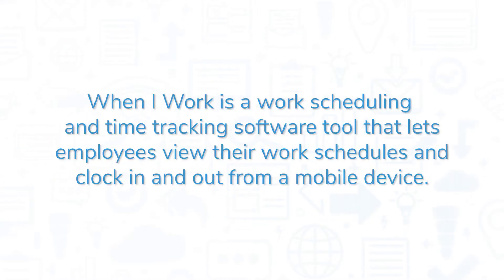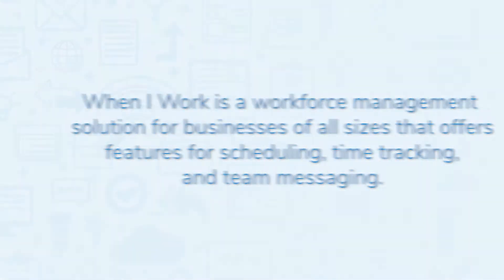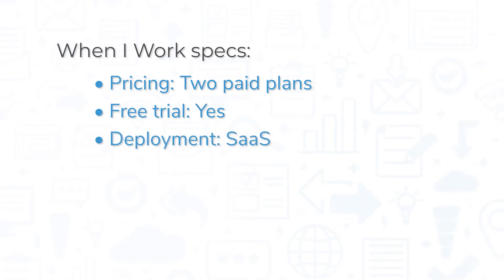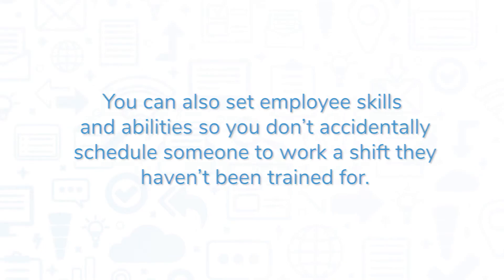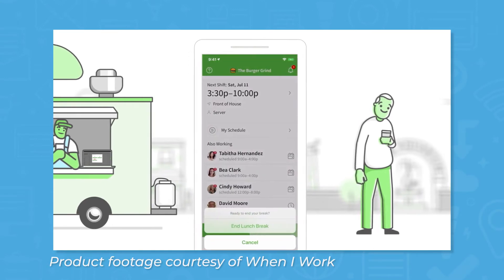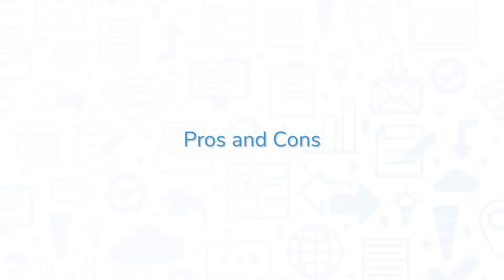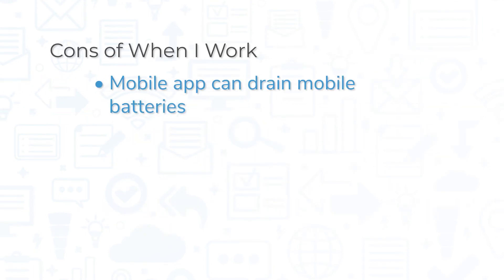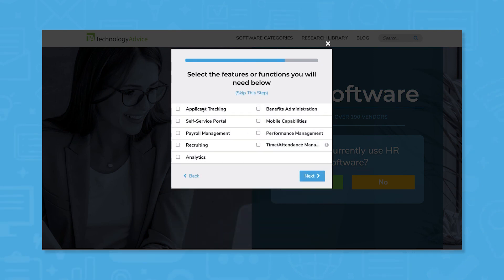When I Work Review: What Is It, Top Features, And Pros And Cons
This video offers a review of When I Work, a workforce management application. Looking for an HR solution? Get a list of free, personalized recommendations using our Product Selection Tool

➤ CHAPTERS
0:00 Intro
0:21 What is When I Work?
0:58 Key features of When I Work
2:21 Pros and cons
2:57 You might also like
3:09 Get free recommendations!